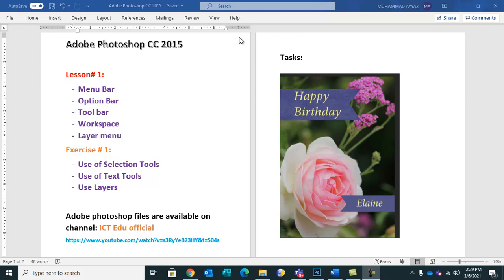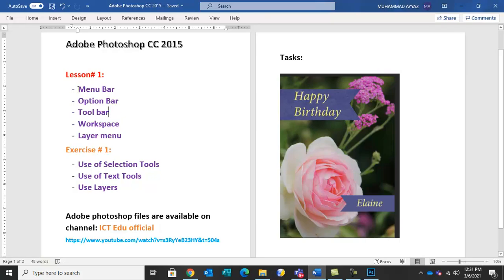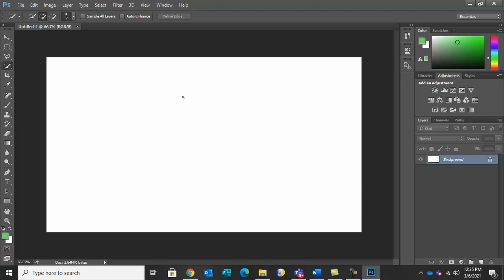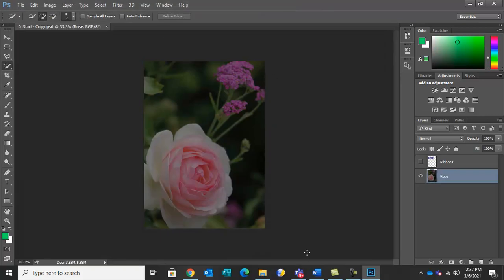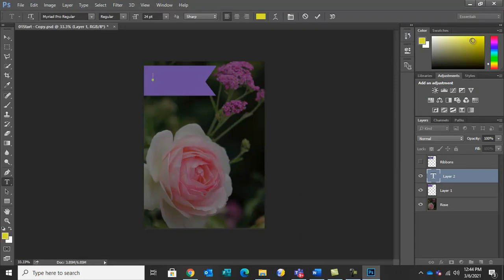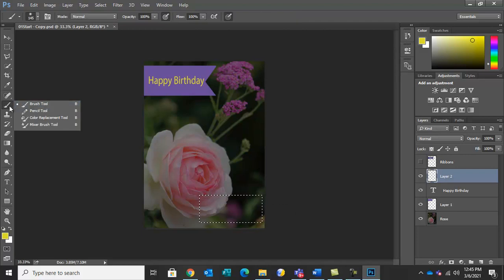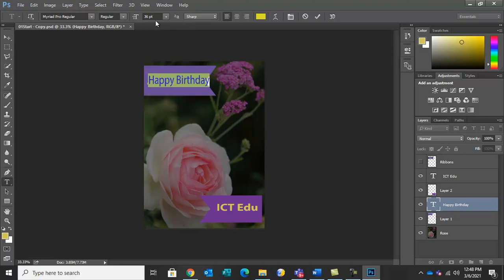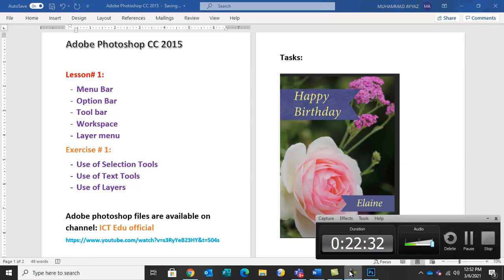Learn Photoshop CC :use of selection, Layers, adjustment and text tool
Here you will learn how to create birthday card